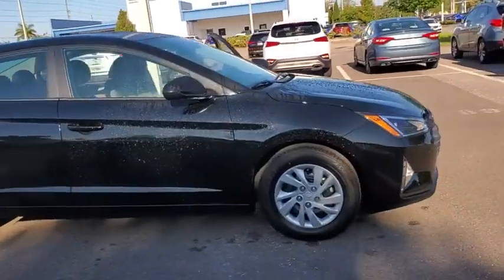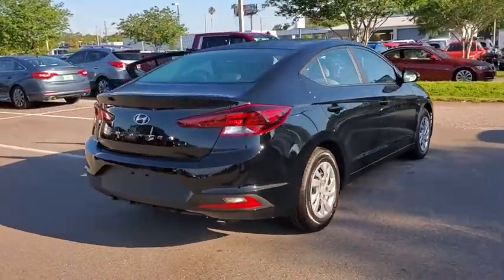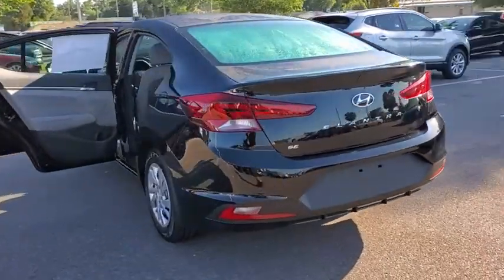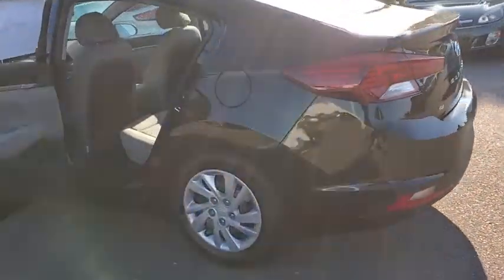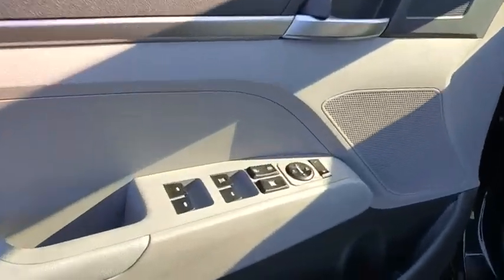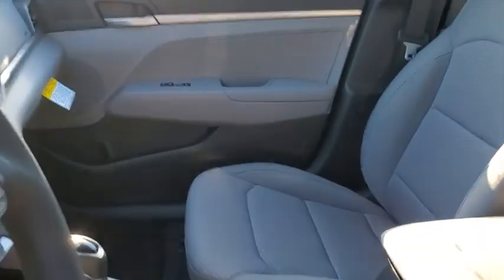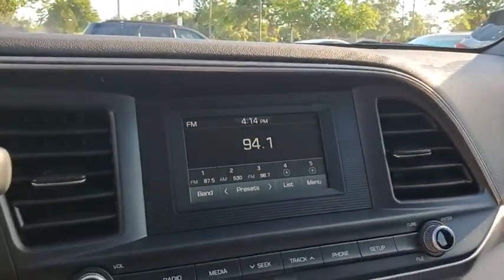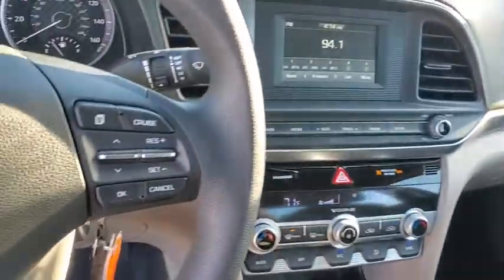2020 Hyundai Elantra St. Petersburg, Tampa, Clearwater, Palm Harbor, Largo, FL LU072867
New 2020 Hyundai Elantra available in St. Petersburg, Florida at Crown Hyundai. Servicing the Tampa, Clearwater, Palm Harbor, Largo, FL area.

Crown Hyundai
5301 34th St. N.